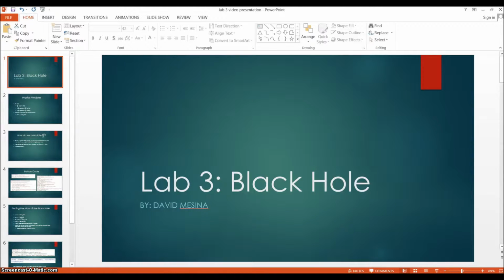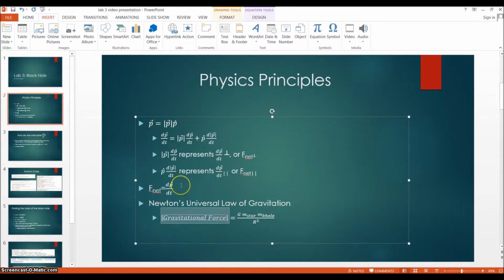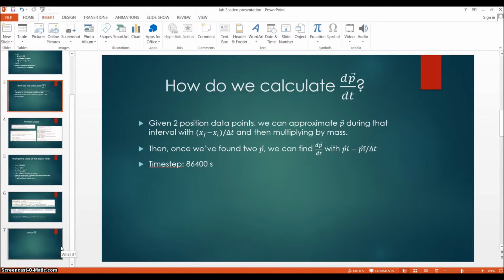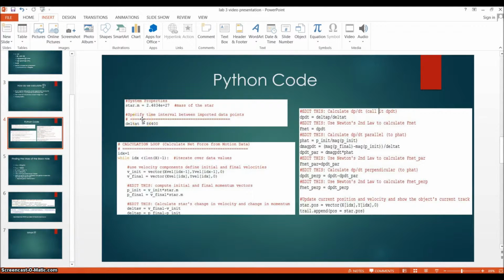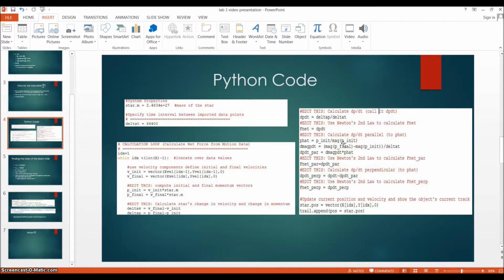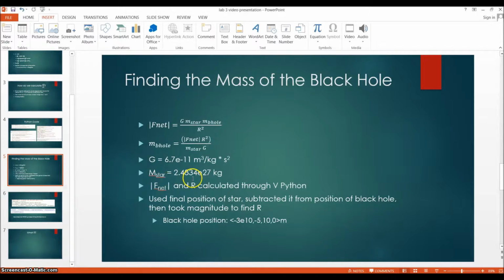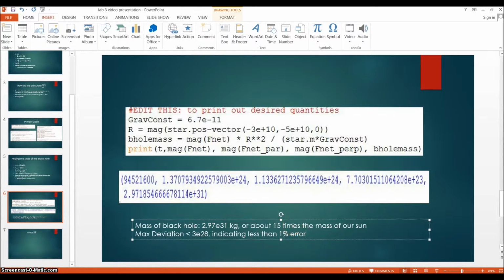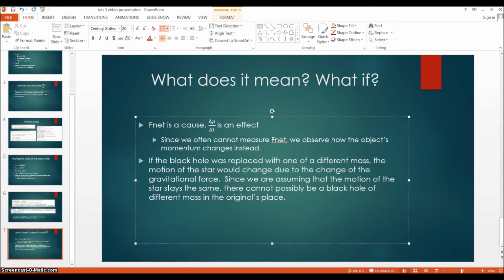lab 3 final